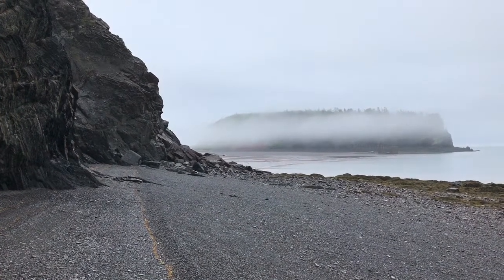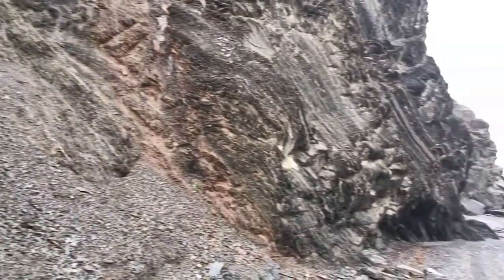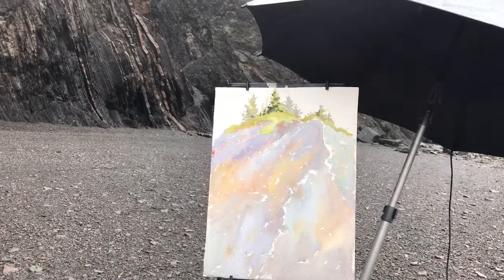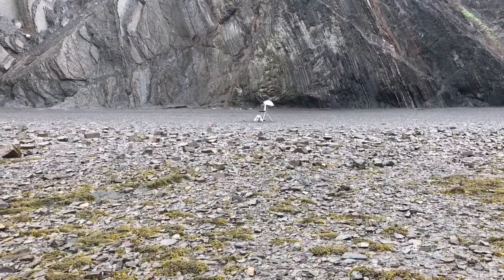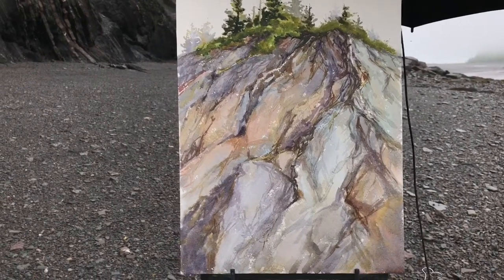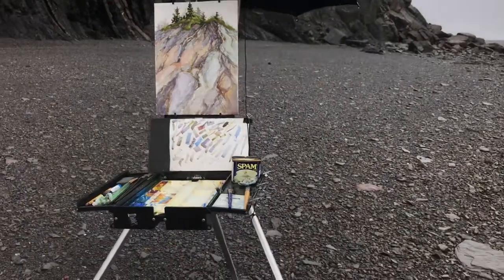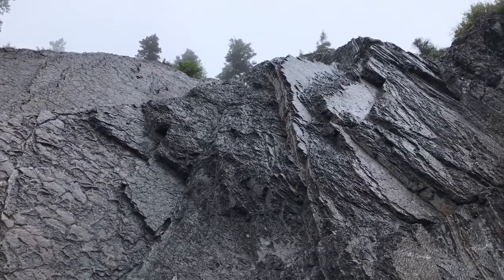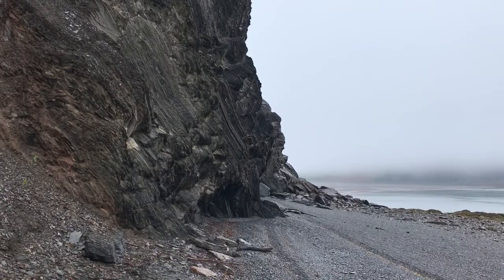Plein air watercolour painting in the rain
Watercolour painter Poppy Balser paints a seacoast scene in the rain at the head of the Bay of Fundy